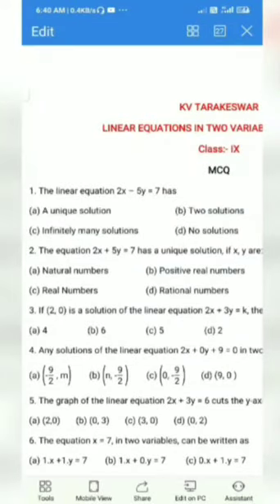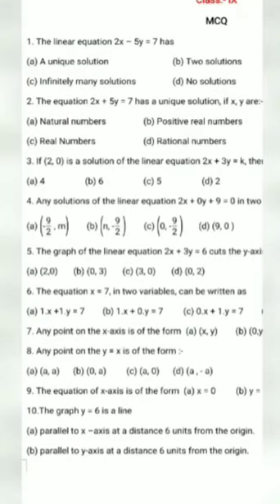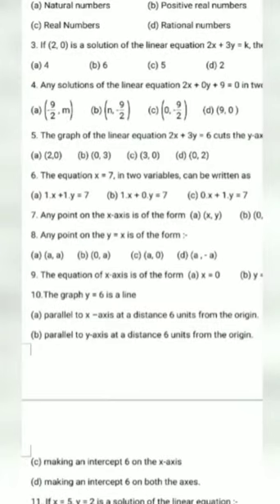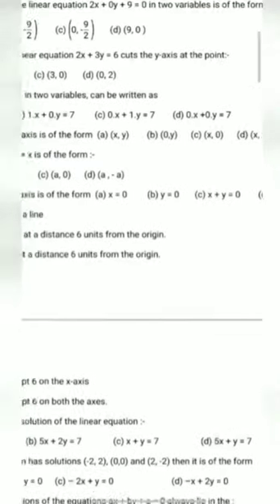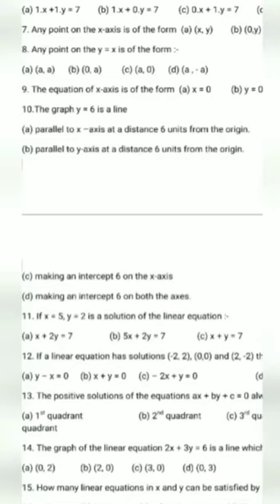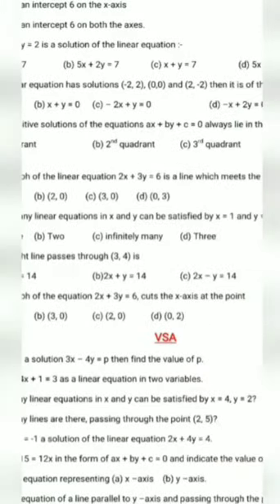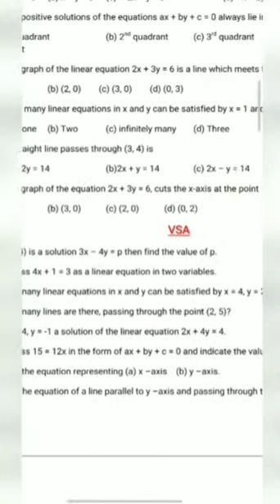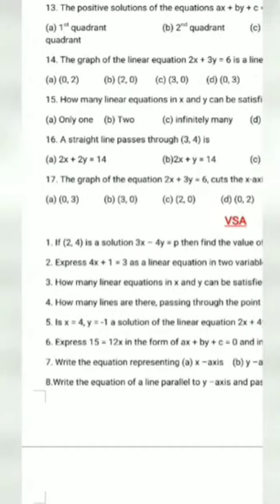Ch4 class ix CBSE math mcq with answer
Vdo from B CHANDRA